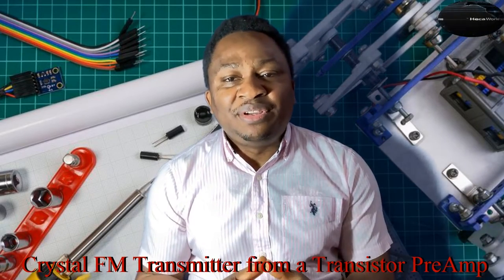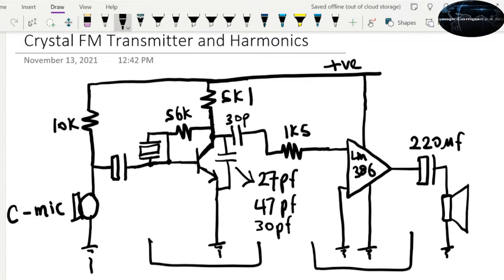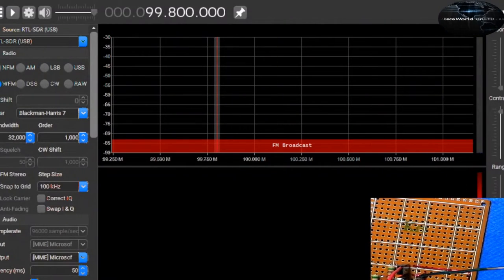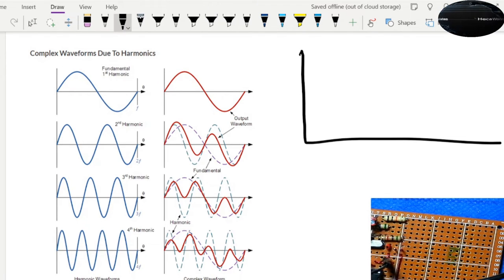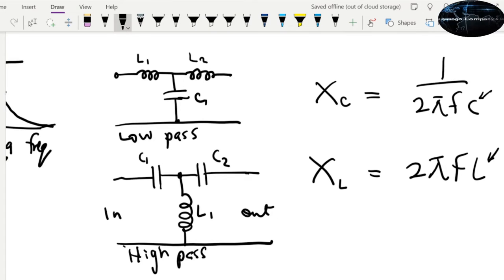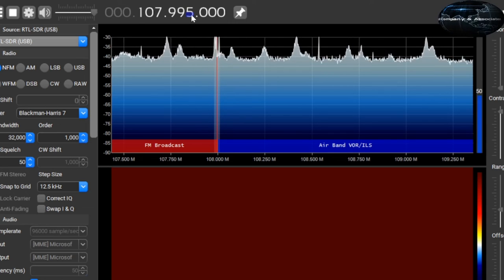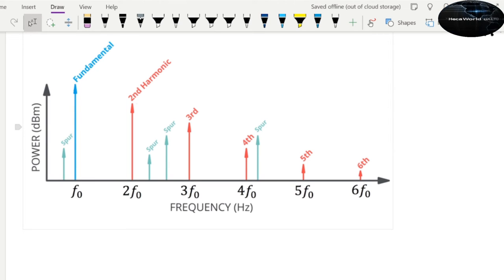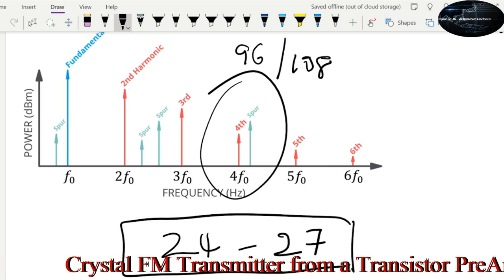Crystal FM Transmitter | One Transistor FM Transmitter | Frequency Harmonics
In this week's episode, we show how to make an FM transmitter from a Single Transistor and a Crystal. This was a modification of an amplifier circuit with an NPN transistor and LM 386 IC.

We also discussed RF Fundamental and Harmonic Frequencies and how and why we are able to use low frequency Crystal (up to 27MHz) for FM band broadcast in bands from 88 to 108 MHz.

The transistor is 2N2222. The power supply is from 3V to 4.5V.

NB. Please, notice the short circuit on the crystal. It is supposed to be connected across the 56K resistor.